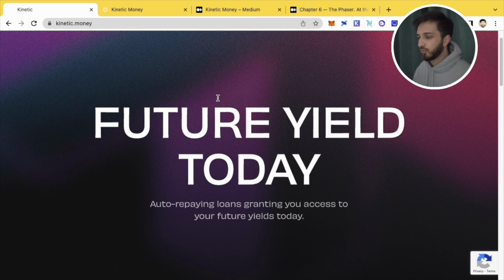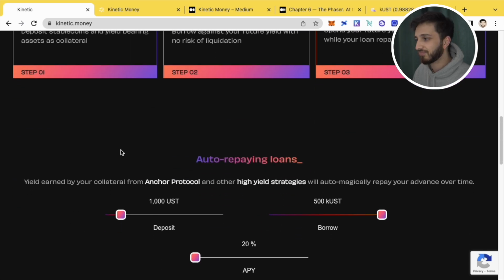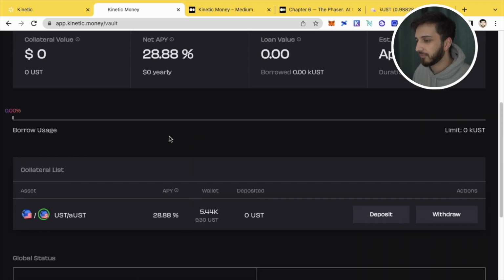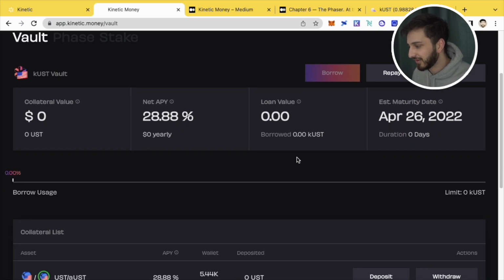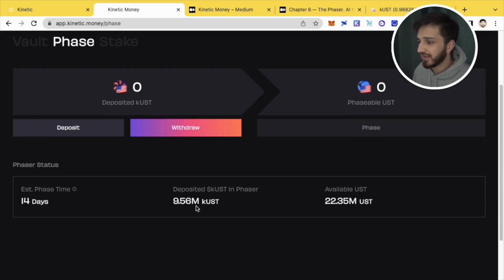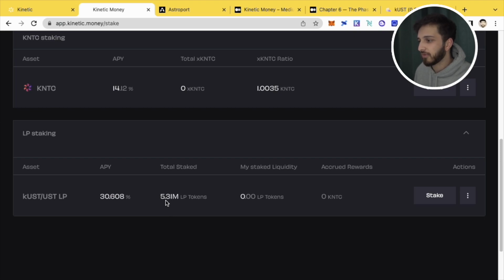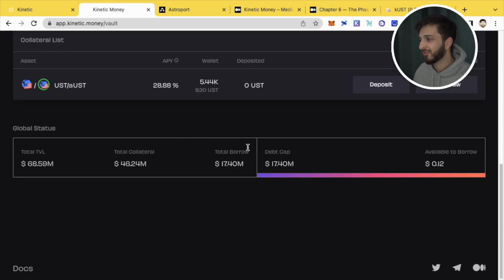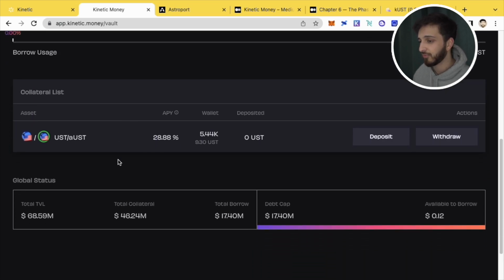Kinetic Money - Self Repaying Loans (Terra)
Kinetic Money is a new dApps live on the terra blockchain. We now have Self-repaying loans!
In this video we cover how it works and how to use it!

Go stake your LUNA with OneStar Validators for some consistent passive income